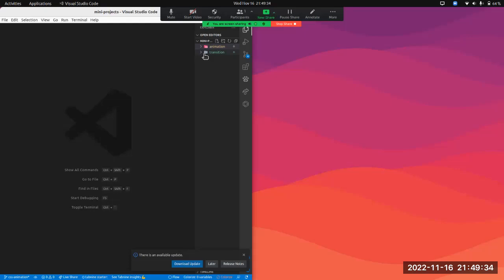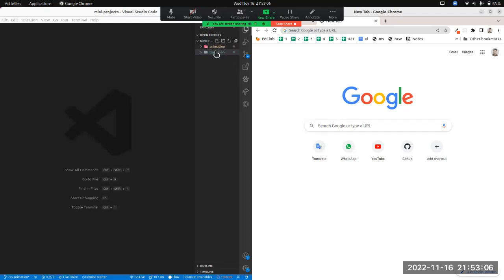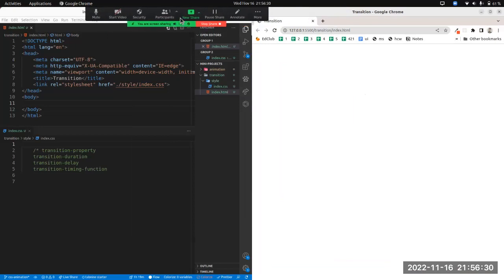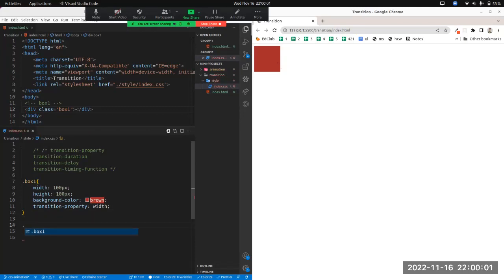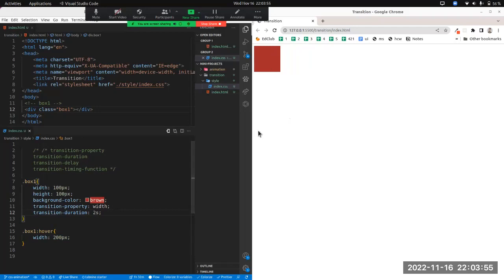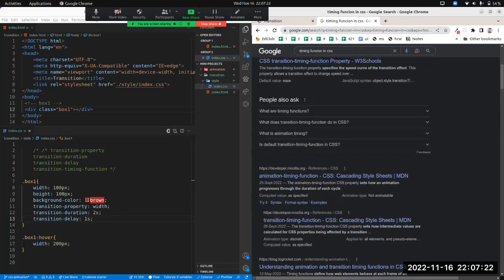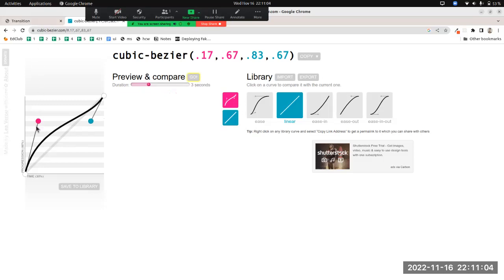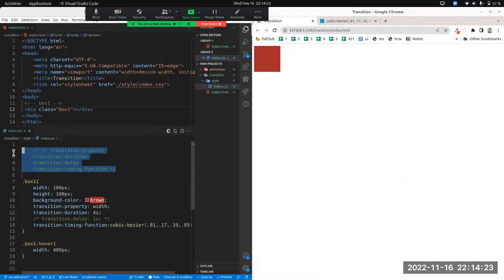Learn Css Transition Property | animation vs transition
This video is for those who want to learn CSS transition. This also helps you to comprehend the difference between animation and transition. Will help you to understand where will you use animation and where will you use transition property.